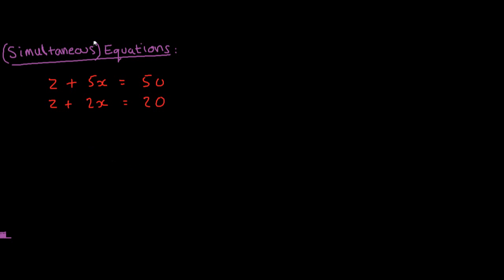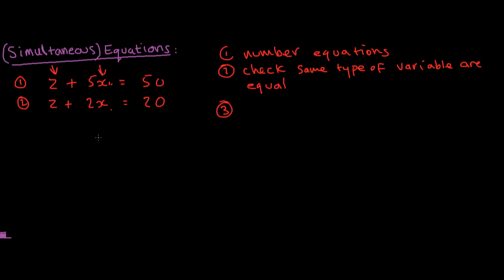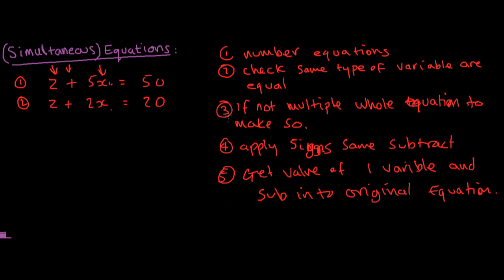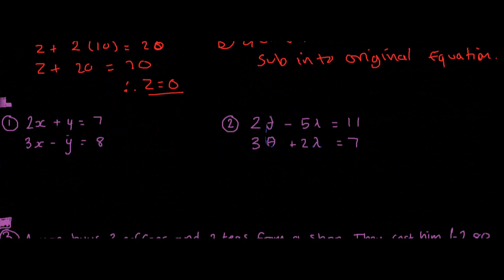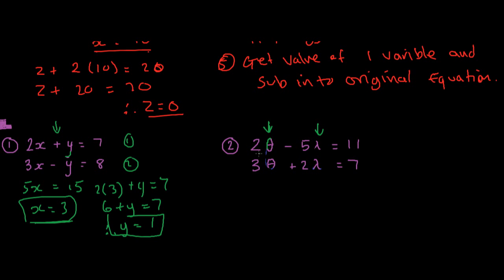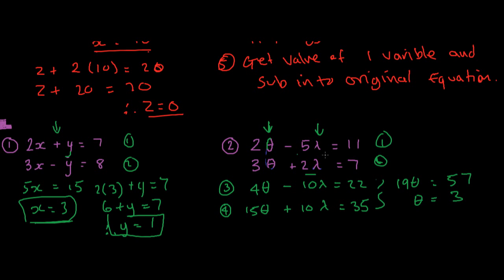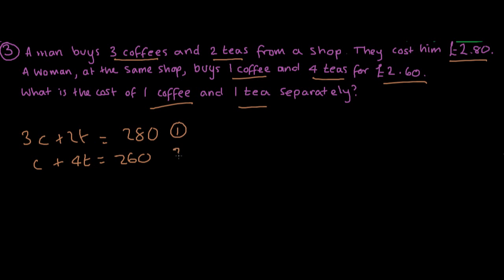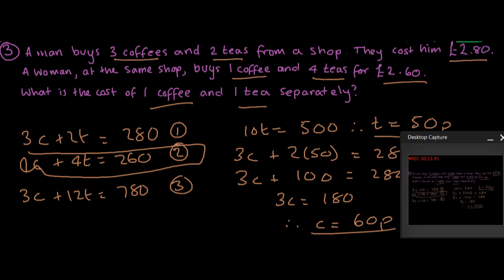Simultaneous Equations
Ever found it hard to calculate the value of somthing? Well then what you need is a spot of simultaneous equations!